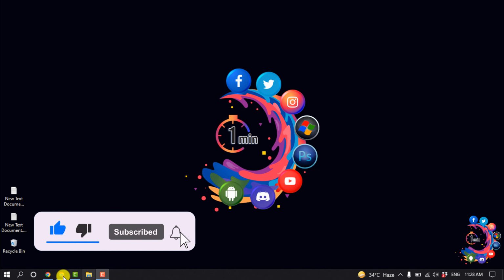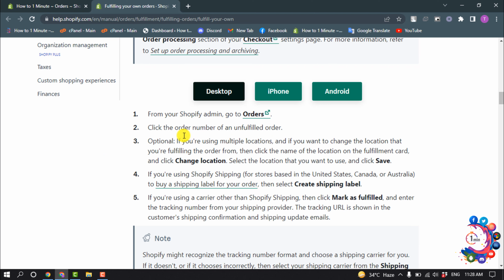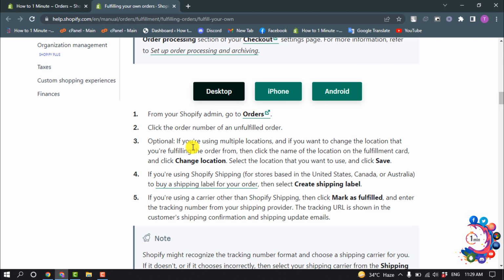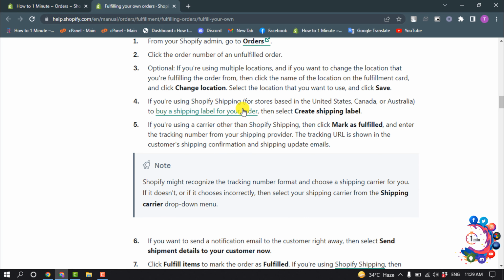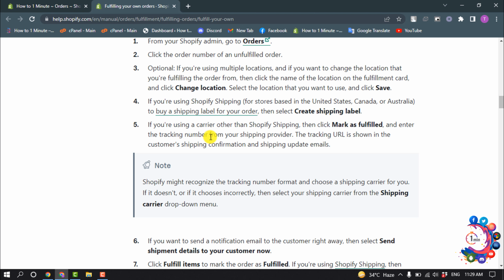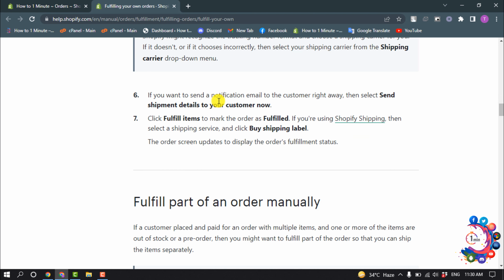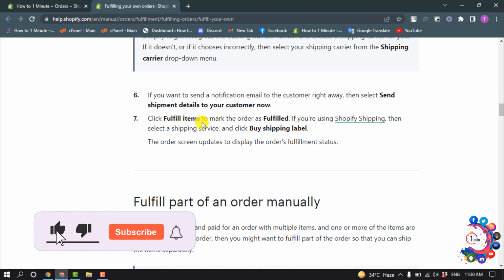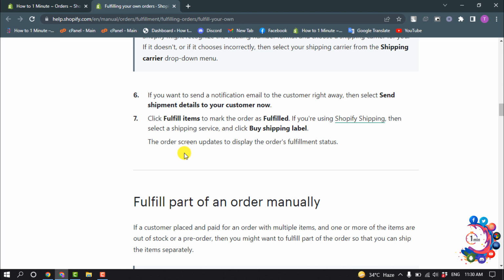How to fulfill an order on shopify 2026 (Quick & Easy)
From your Shopify admin, go to Orders. Optional: Click the Unfulfilled tab to view only the orders that need to be fulfilled. Select the orders that you want to fulfill by clicking the checkboxes. Click Fulfill orders.

"how to fulfill order shopify dropshipping"
"how to fulfill order shopify oberlo"
"how to automatically fulfill orders shopify"
"how to partially fulfill an order on shopify"
"when to mark order as fulfilled shopify"
"how to fulfill orders on shopify aliexpress"
"fulfill orders meaning"
"shopify fulfill order api"